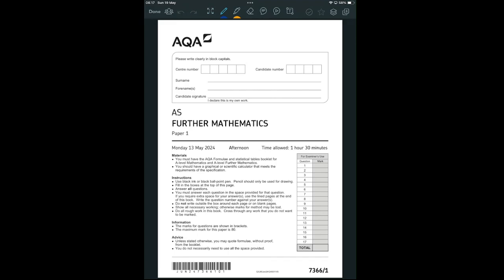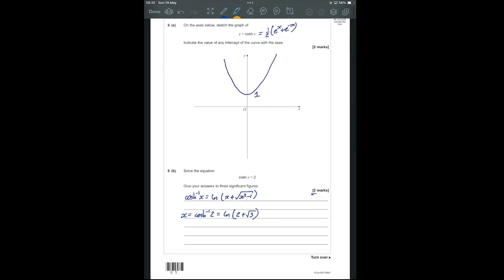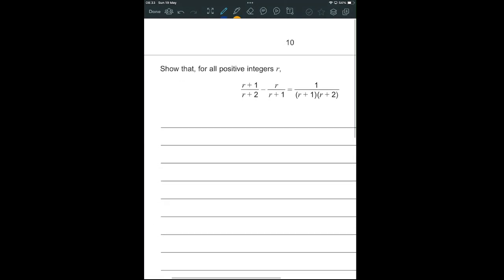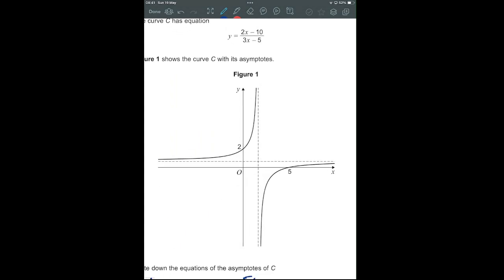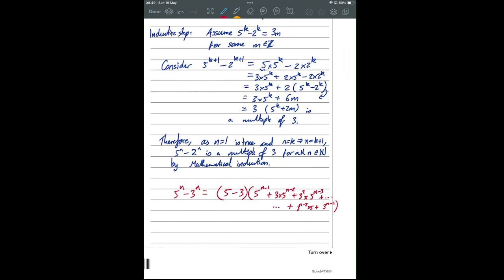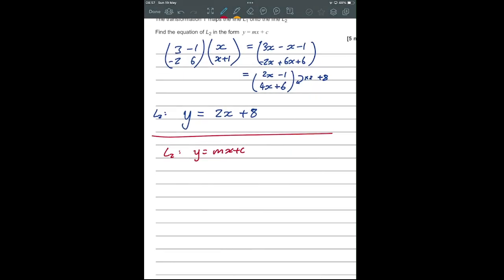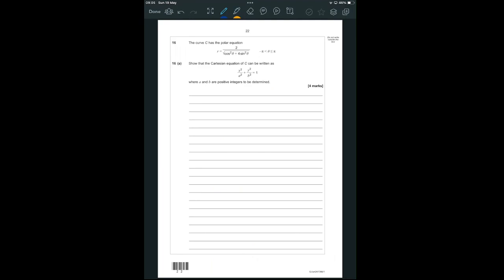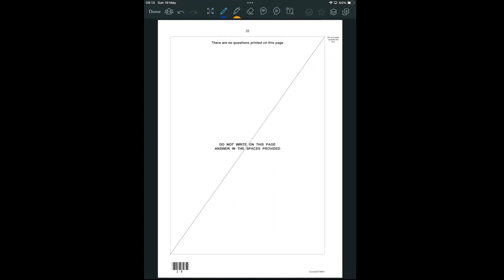Full paper walkthrough: AS FM paper 1 2024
Errors:
Q6b should be given to 3sf as 1.32 and -1.32
Q13b final answer should end in -7 rather than -6